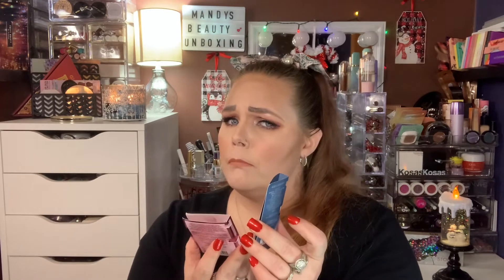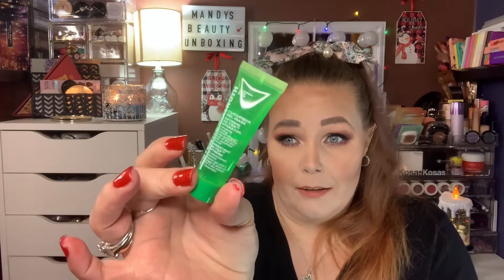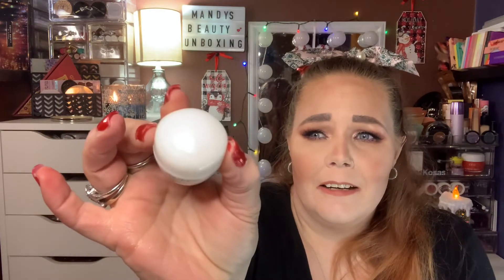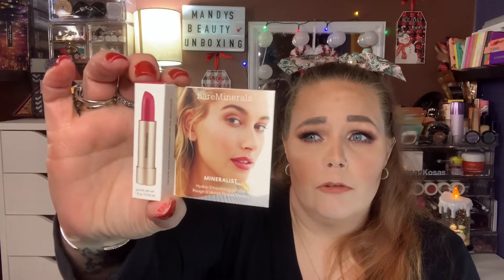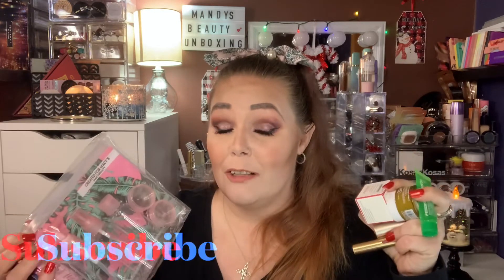Macy’s Beauty Box Unboxing December 2020 // What Did We Get To End The Year 🤷🏻‍♀️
I’m really starting to love this box and I’m excited to see what next month’s will be.

Come check me out on my Mercari

Sign up for Mercari and get up to $30.

Want an easy way to earn gift cards? Sign up for Fetch Rewards with this link, and you’ll get $2 in Rewards when you snap your first receipt

Have you signed up with Rakuten yet? It’s the best site for earning Cash Back. Get a $30 bonus when you sign up with my invite link and spend $30. It’s free!